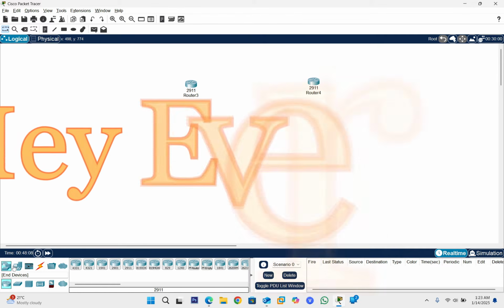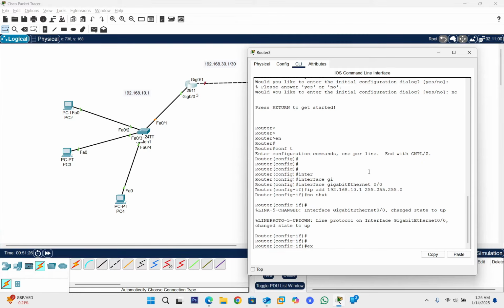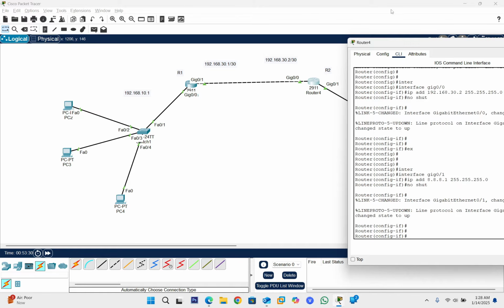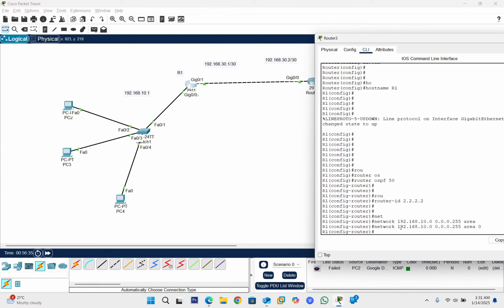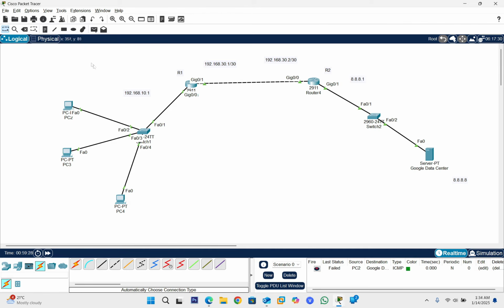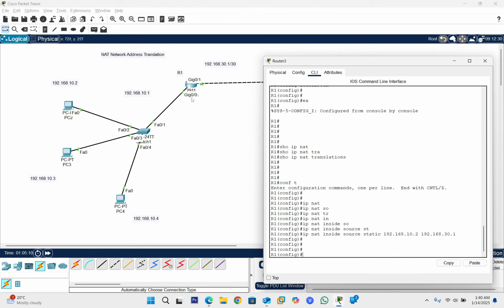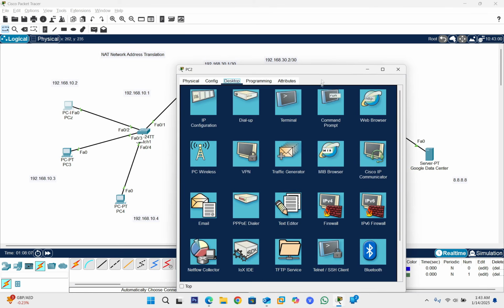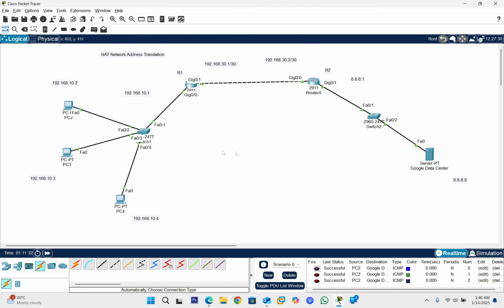NAT Explained - Network Address Translation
techglobe nat Hello Everyone in this video, Learn How to NAT configuration refers to the setup of Network Address Translation (NAT), a technique used in networking to allow multiple devices on a private network to share a single public IP address when accessing the internet.Here are the main aspects of NAT configuration